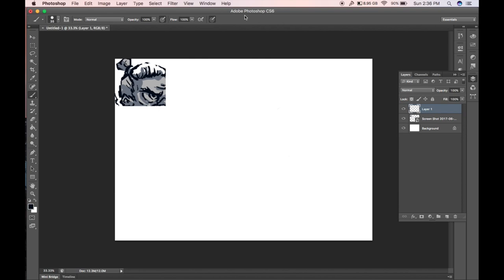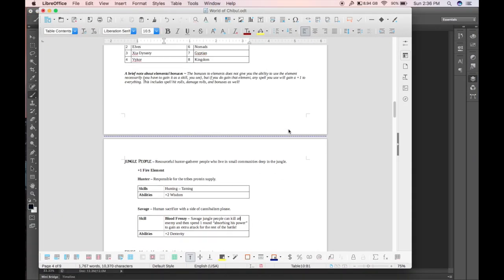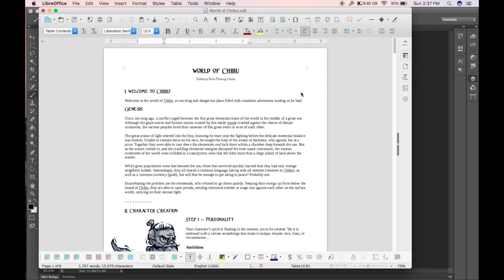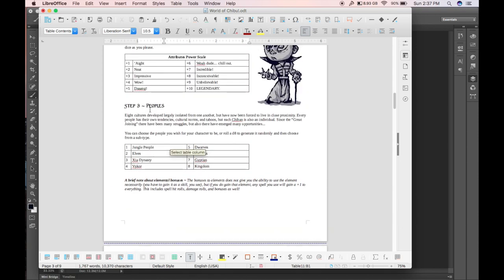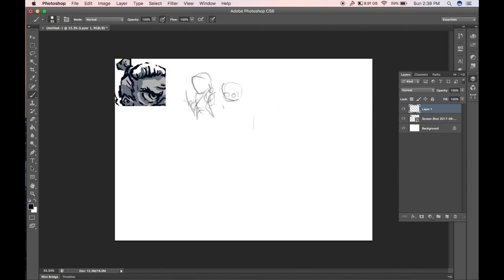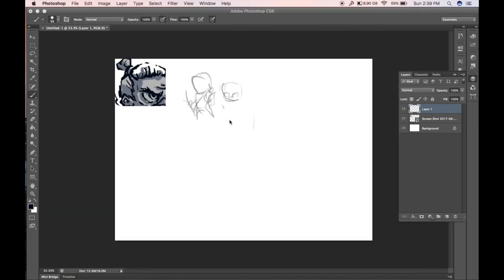Draw D&D! #12: Jungle People (World of Chibu)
I know there's been a lot of Draw D&Ds lately! Mostly I try to mix it up, but with finals stressing me out I didn't have time to practice drawing much and drawing fantasy/DnD stuff helps me relax. However it is summer now! So I should be getting back to drawing and making all sorts of videos :) Also will be working on my World of Chibu tabletop RPG system (about which you will learn in this video) and new tabletop gaming youtube channel (Wizard Library).

Hope ya'll are doing well, at peace, blessed, and fantastic!

Music Credit!